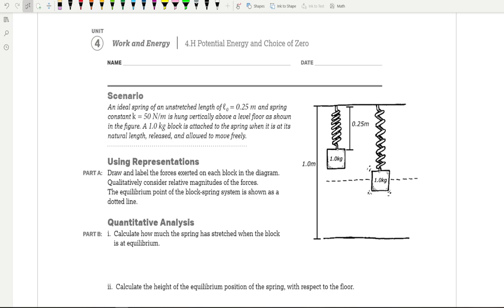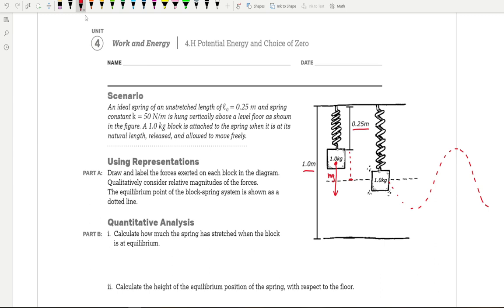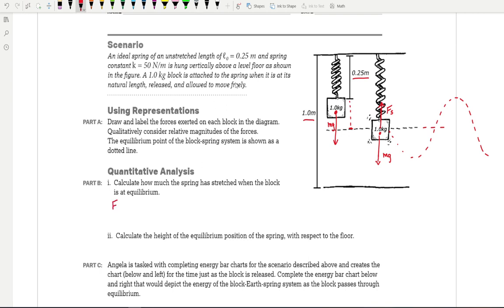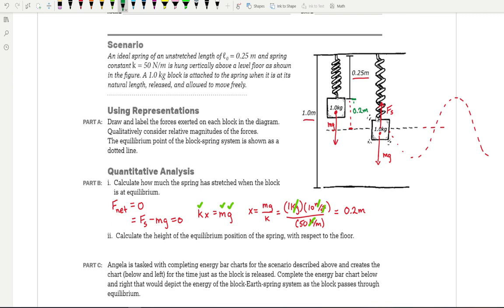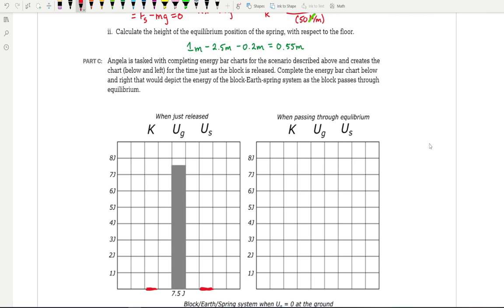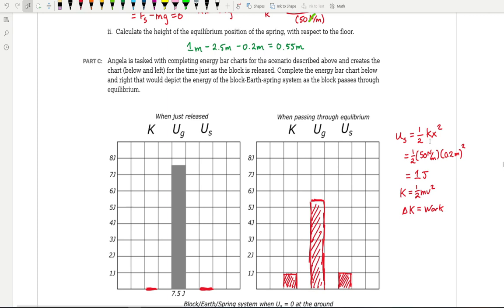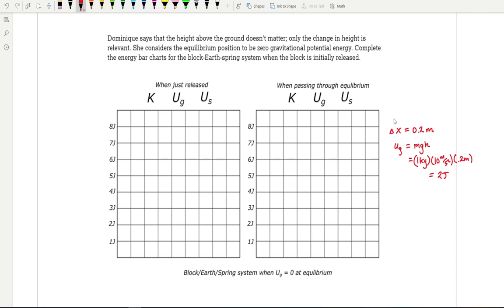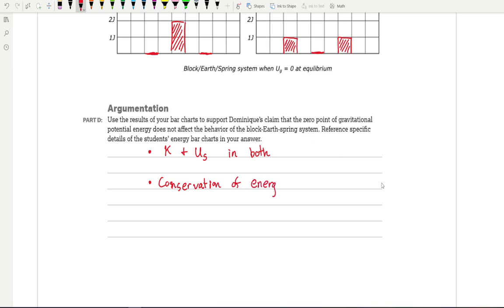AP Physics - Student Workbook - 4.H - Potential Energy and Choice of Zero